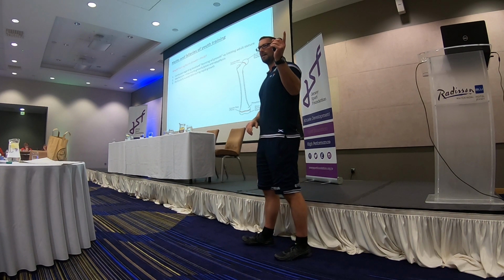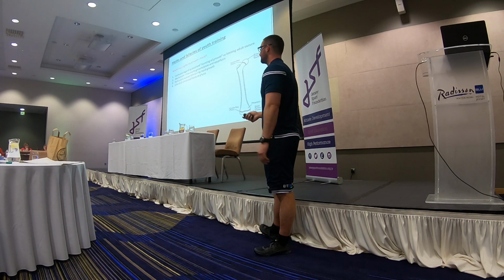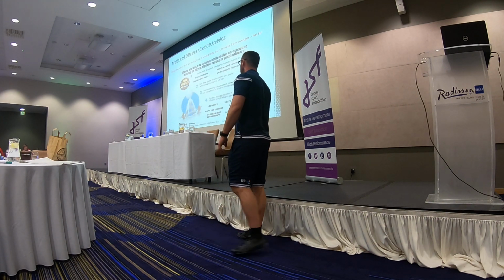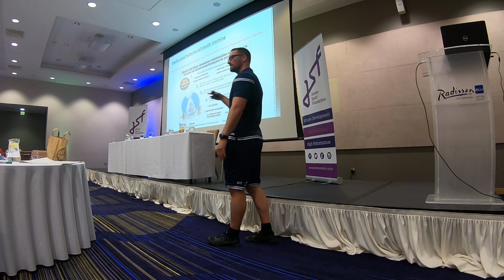Strength and Conditioning for Youth Athletes Part 2 - Jersey Sport Foundation Conference 2018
This is video 2/3 covering a presentation on "Special Considerations for Practicing in Youth Sport" that I delivered as part of the 2018 Jersey Sport Foundation Conference. This presentation covered the strength and conditioning myths such as "Does lifting weights stunt growth?". It also covers practical ways to build fundamental athletic development into your youth sport coaching sessions.

Overview:
- Why youth athletes aren’t mini-adults
- The unique challenges facing youth athletes and their coaches
- Myths and fallacies of training youth athletes
- How to integrate physical preparation into technical sessions
- Practical session